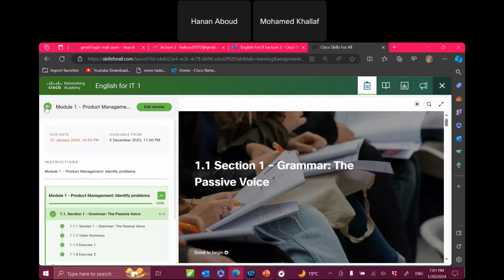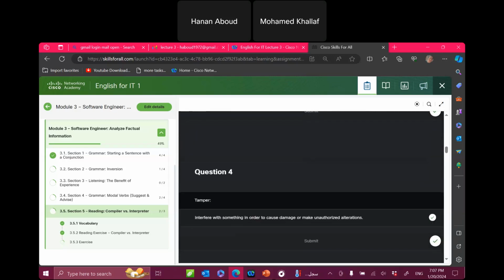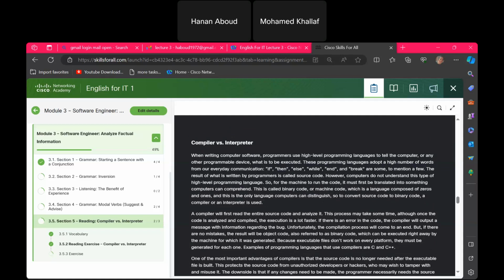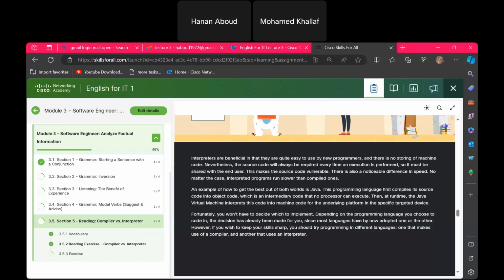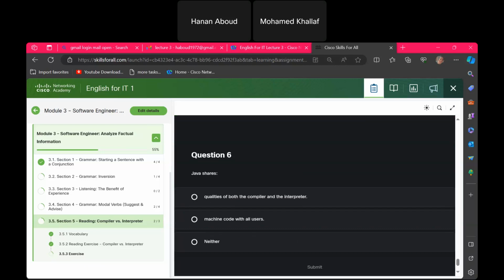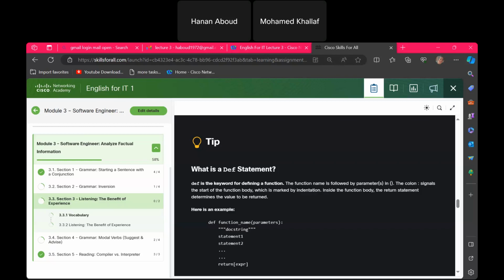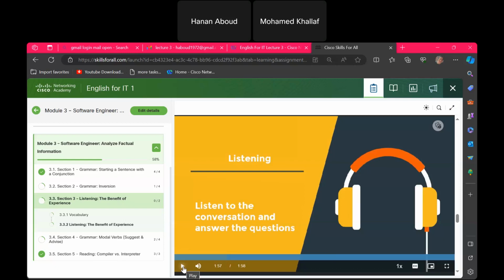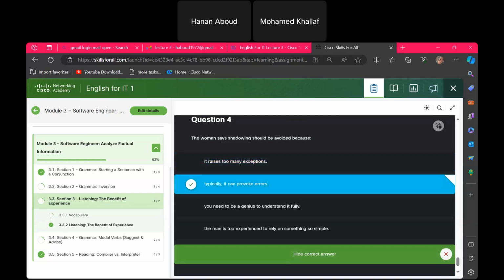English For IT Lecture 3 part 1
المحاضرة الثالثه من دورة English For IT  الجزء الاول